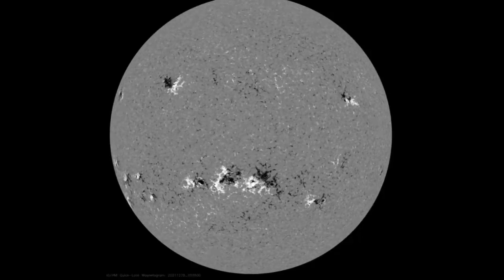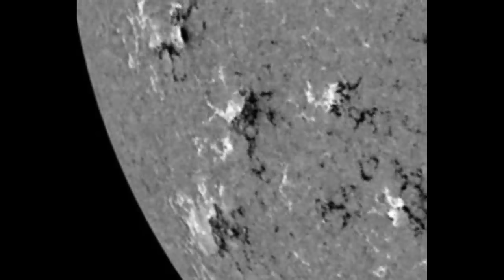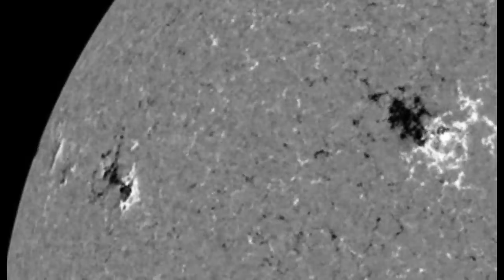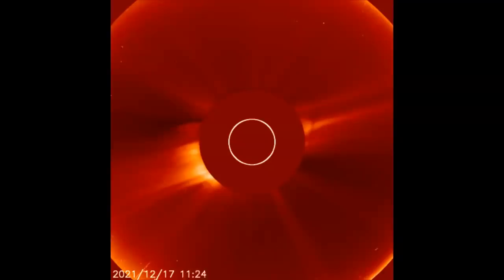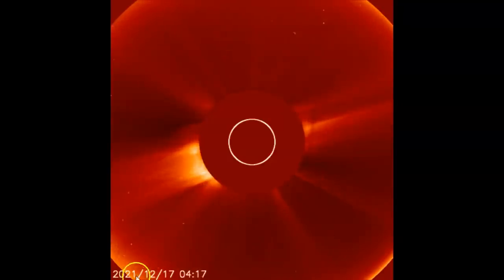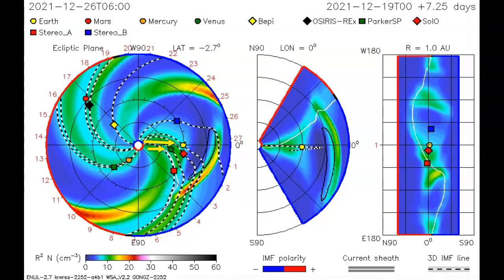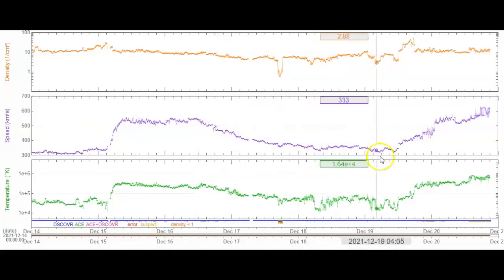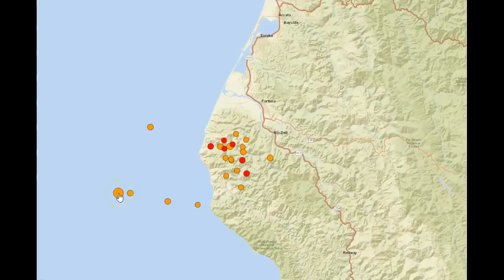The Venus Effect/West Coast Quakes Continue